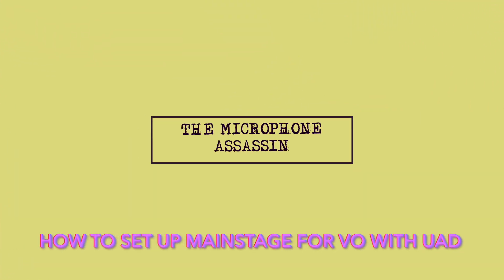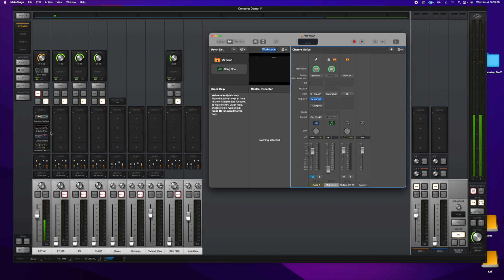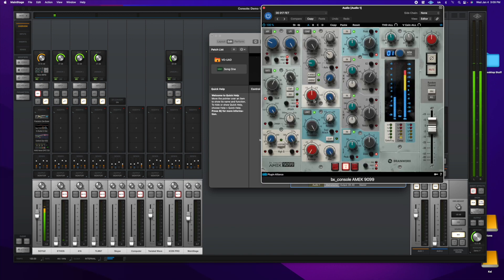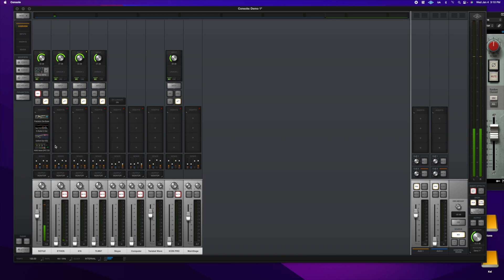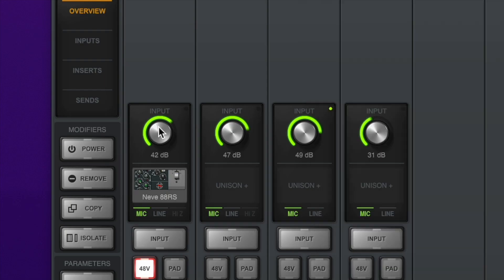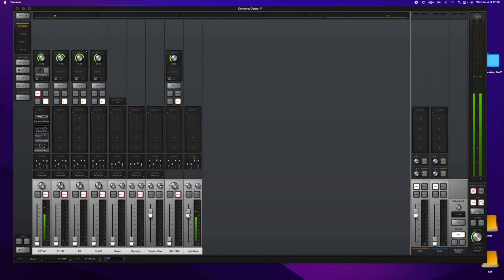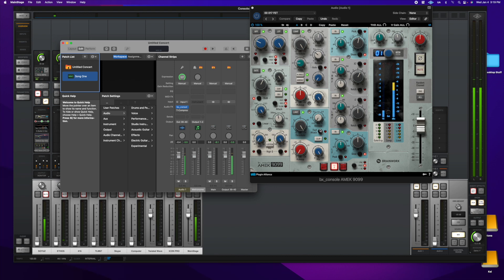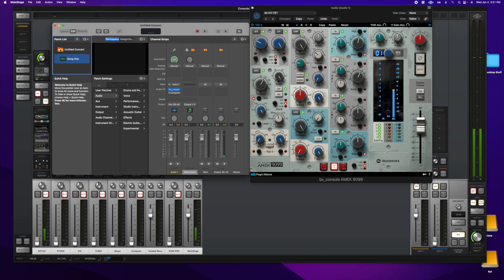How I Setup Mainstage for Voiceover with UAD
I know a couple of you have asked for a more detailed tutorial on how I have this setup. Yes, there's a tiny bit of a learning curve, but it's pretty easy to get it up and running once you have your settings dialed in. Here, I'm using it with my UA Apollo and UA Console since that's my setup, but you could easily do this with any interface.